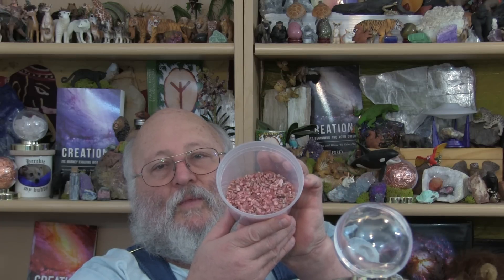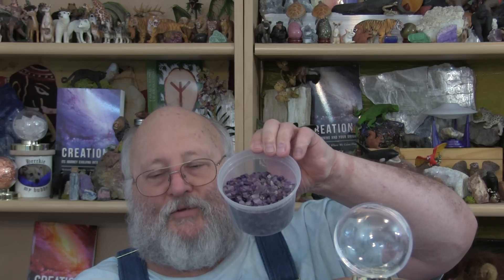The Grieving Metaphysical Sphere, Heart Power, Recovery, and Stability (7-25-2018)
This video is a short description of the latest sphere offered at TheSpiritualFoundation.com.

The full information is still being processed and will then be posted on the website.

I forgot to mention that Fuchsite with Ruby was another of the main ingredients inside the sphere.

Once held it runs up into your top Crown Chakra, down to your feet, and back up maintaining a solid rod of energy through your Spirit Core.

It's a strong stabilizer, especially when your emotions are coming into play.